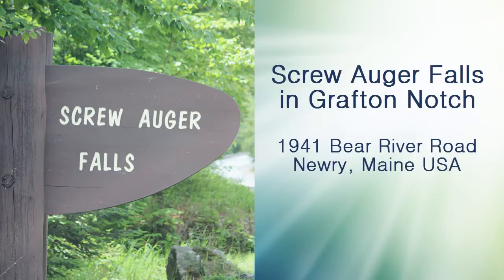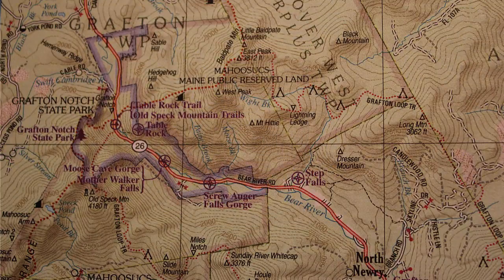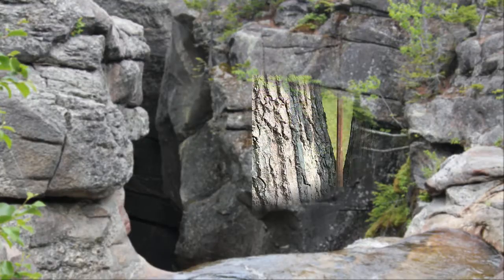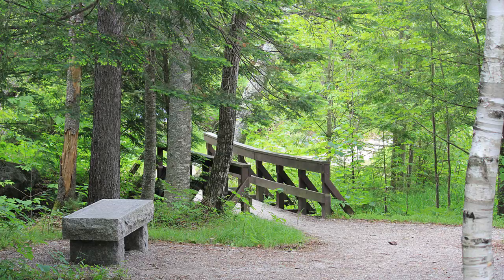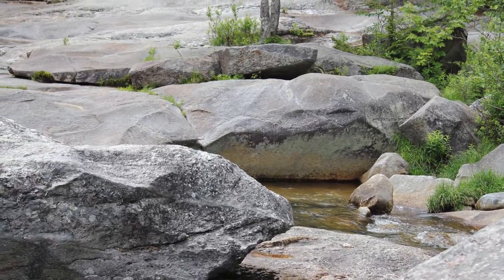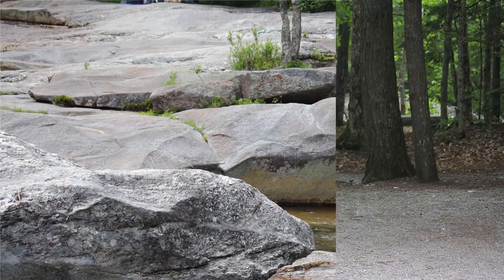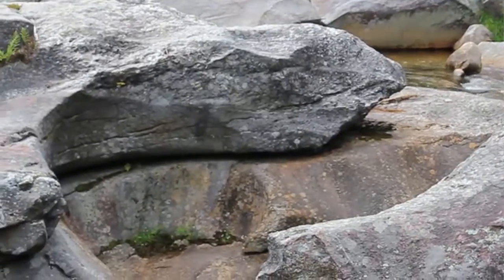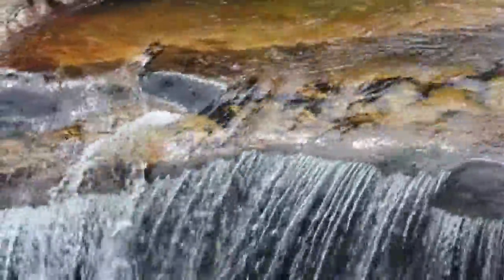Screw Auger Falls in Grafton Notch State Park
The "When in Maine See This..." video series features free or nearly free places to go and things to do in the great State of Maine. This particular video features Screw Auger Falls in Grafton Notch State Park, Newry, Maine. Only a couple hours from Portland, Maine, Screw Auger Falls is a perfect place for a picnic and possibly a swim, if you don't mind really cold water. Some picnic tables are handicap accessible.

a small Maine business helping other small Maine businesses create an online presence.